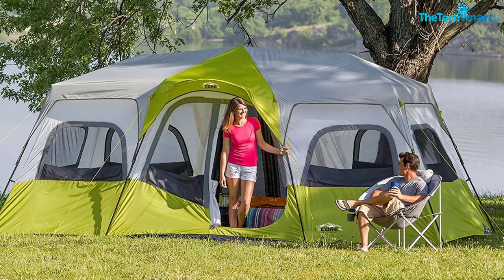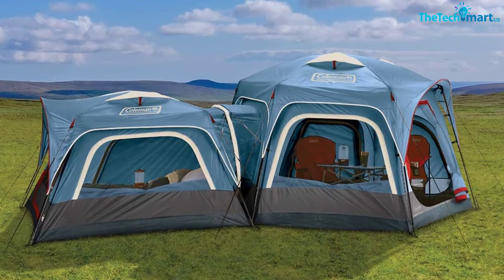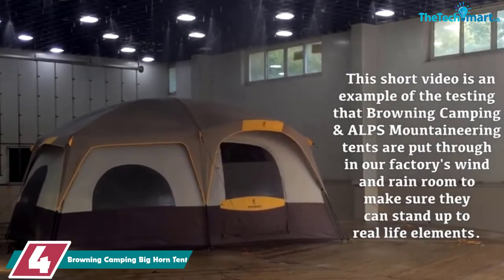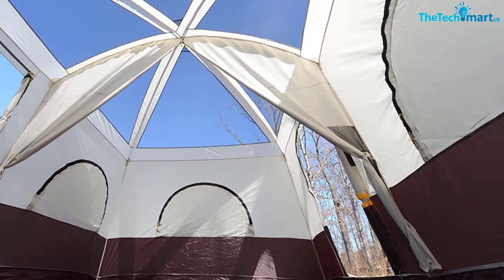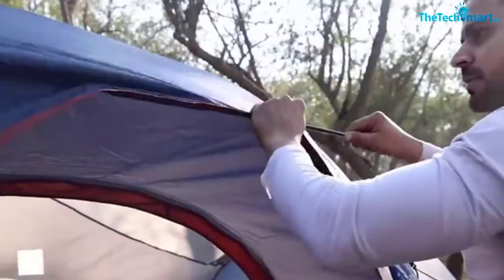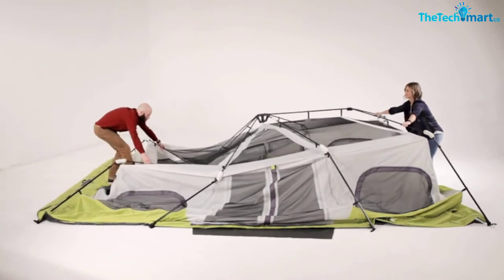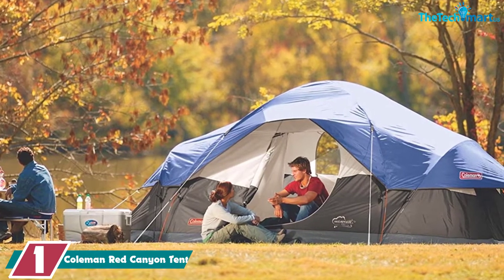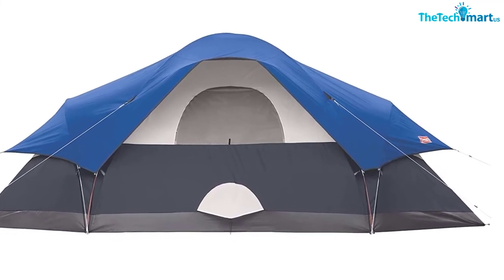Top 5 Best Multi Room Tent in 2024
▶️  In This video We recommended the top 5 Best Multi Room Tent

▶️ 5. Coleman 3-Person & 6-Person Connectable Tent

▶️ 4.  Browning Camping Big Horn Tent

▶️ 3.  Campros 8-Person Multi-Room Tent

▶️ 1. Coleman Red Canyon Tent

Are you Searching for Best Multi Room Tent? So now you are in the right place for getting the valuable info on Multi Room Tent.

In this video we short listed the top 5 Best  Multi Room Tent on the market in 2022. We made this list based on our

We have tested each Multi Room Tent and tried to include an in-depth information of Multi Room Tent in our Video which will be enough to fulfill all of your needs. We recommended The Top 5  Best Multi Room Tent In this video. All of them are maintain the quality. If you want to buy Best  Multi Room Tent, we think this list will be very helpful to you.

We hope you like the  Best Multi Room Tent we select for this year.

If you have any questions related to the  Best Multi Room Tent which are listed here, please leave a comment down below and we will get back to you as soon as possible.